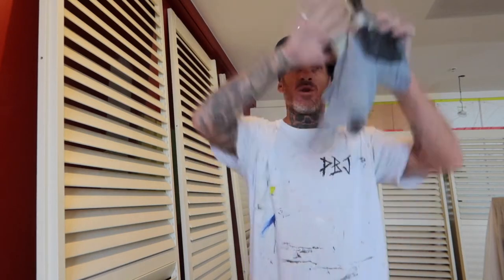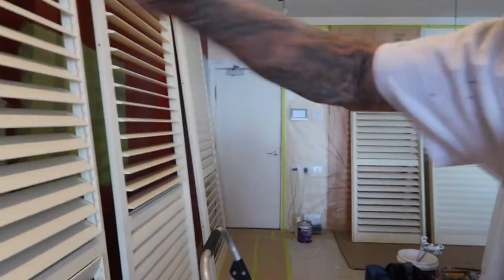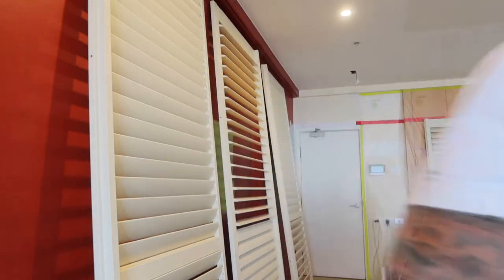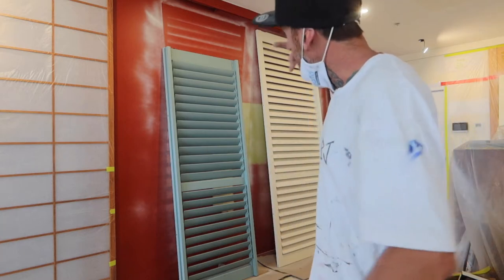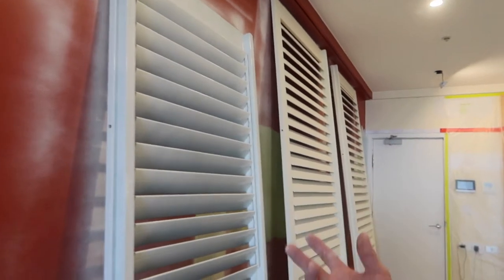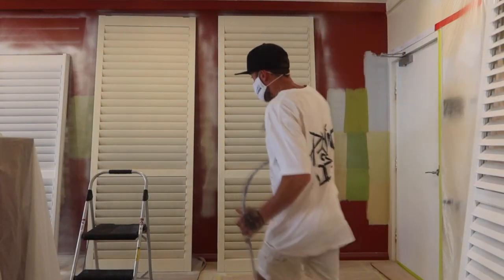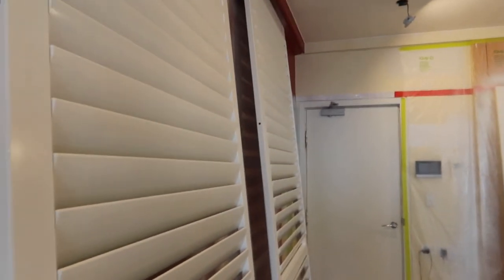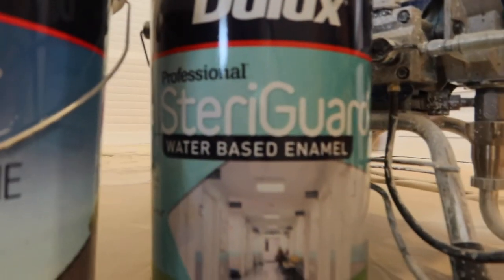HOW TO PAINT TIMBER DOOR & WINDOW SHUTTERS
This is a bigger video, covering my entire process of prepping and painting timber door and window shutters! I run through from start to finish ways both trade painters, and DIYers can get the best finish out of their timber door/window shutters.

For this job, I've sprayed a combination of Zinsser Extreme Adhesion primer and Dulux Steriguard as my choice of a water-based enamel, through the Graco 190PC with a Contractor PC Compact kit from the guys at GO Industrial. I've provided links below for these products.

Many helpful vids soon to come out for the paint community and DIYers on my channel, all things painting and decorating.

Timestamps
Intro 0:00 - 1:51
Dust down and sand 1:51 - 5:44
Choosing the primer/gear for trades 5:44 - 6:52
What to use as a DIYER + how to spray 6:52 - 9:30
Airless spraying primer 9:30 - 12:56
Airless spraying first coat 12:56 - 18:28
Airless spraying final coat 18:28 - 23:12
Outro 23:12 - 23:42

► Graco Contractor PC Compact Airless Spray Gun Trim Kit

► Graco Rac X Fine Finish Low Pressure Tip - FFLP308 (6" fan, 8 thou orifice)